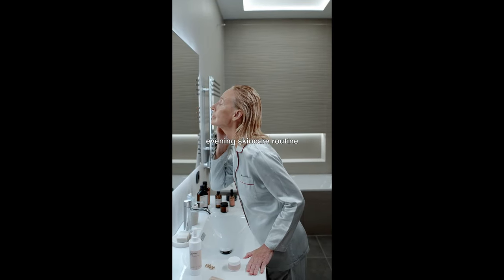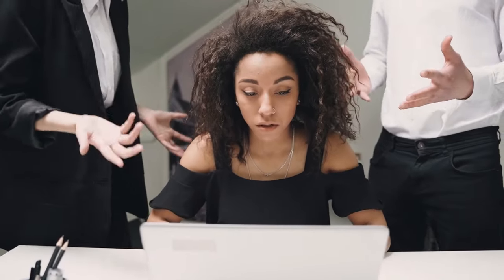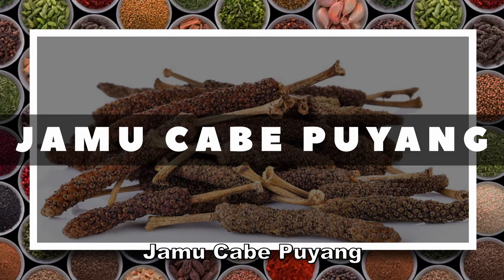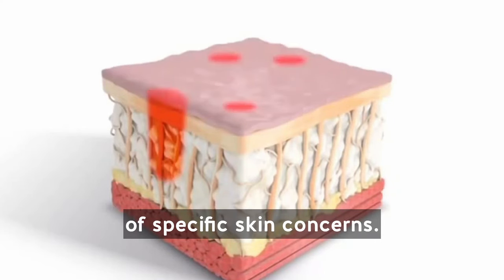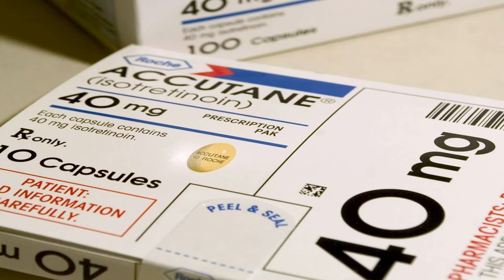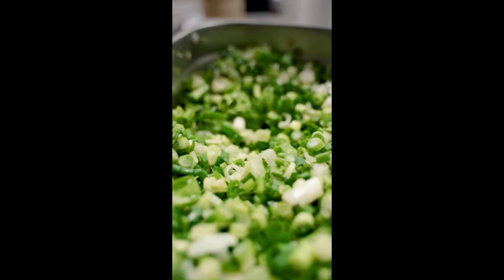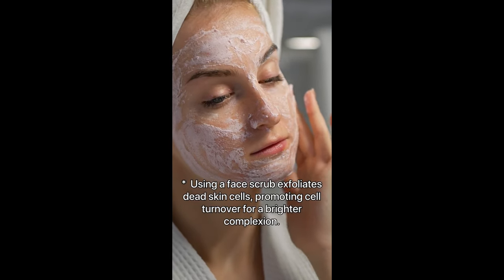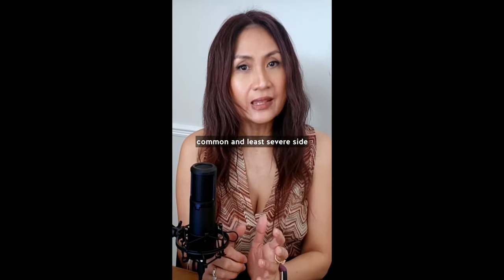😍 How To Achieve RADIANT BEAUTY (Skincare Compilation)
Discover top women's skincare routines and secrets for radiant beauty and perfect skin in this ultimate, comprehensive compilation video. Tips & secrets to guide you on your path to glowing beauty starts here!